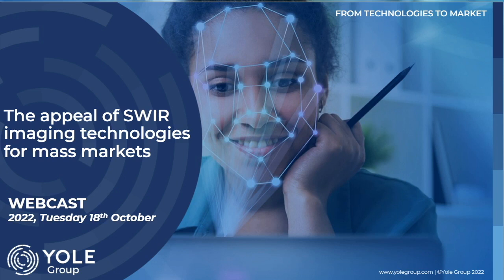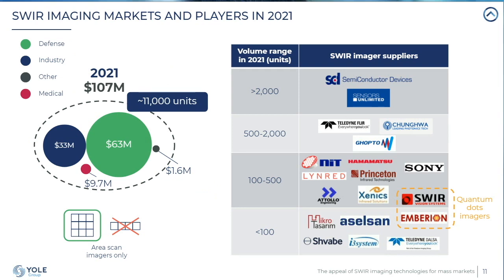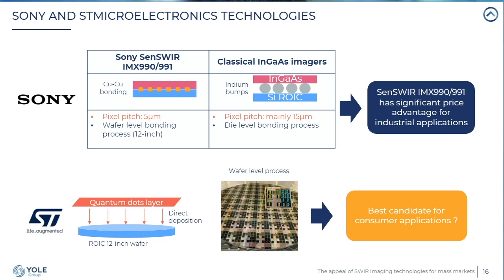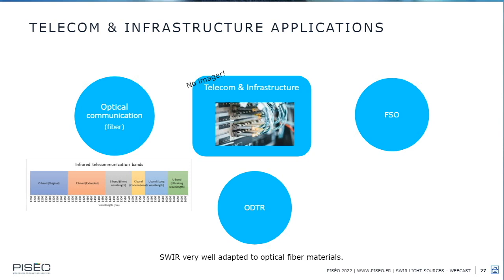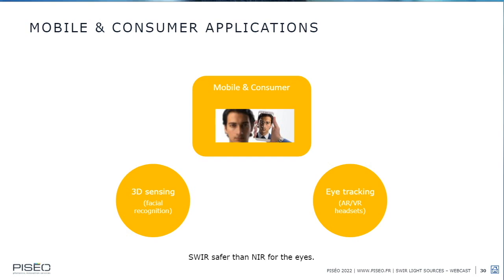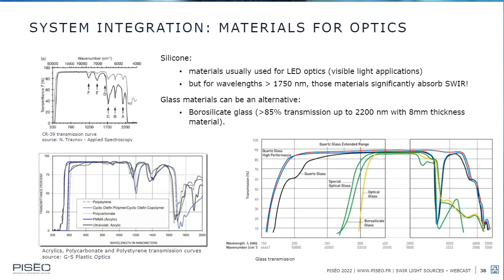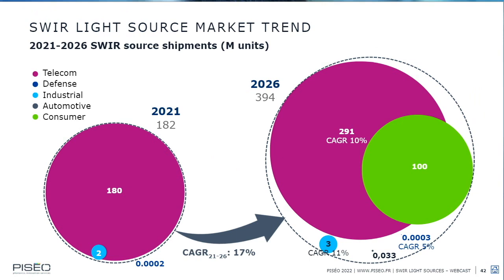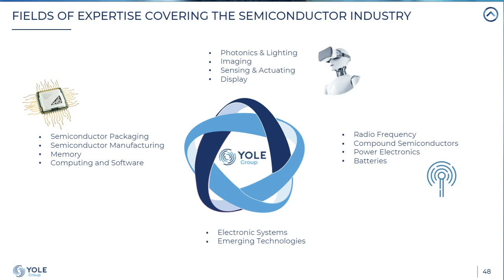The appeal of SWIR imaging technologies for mass markets